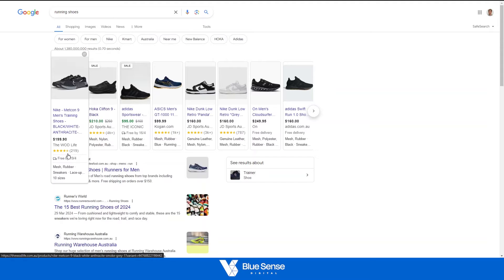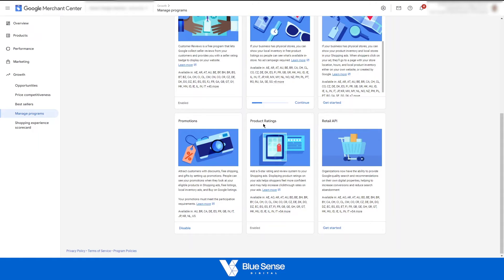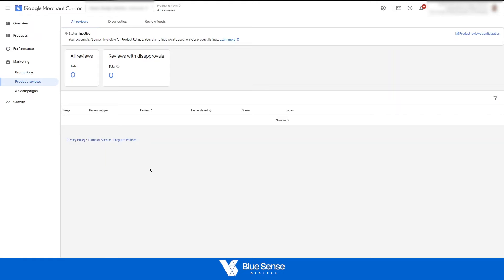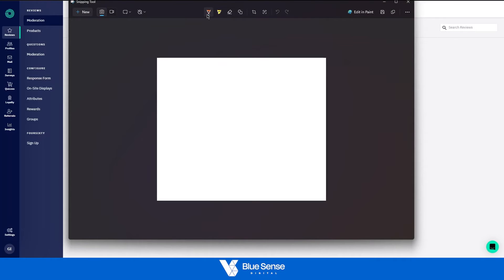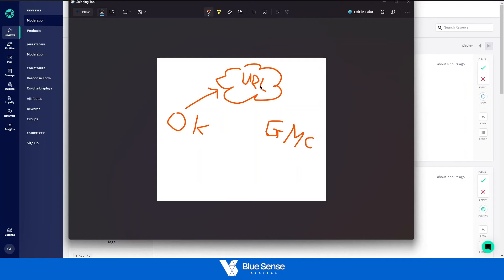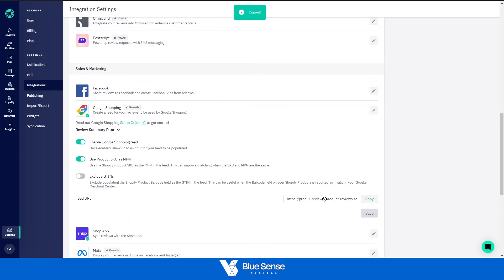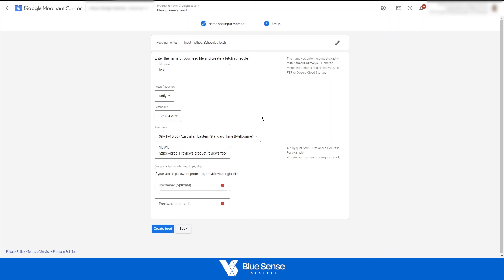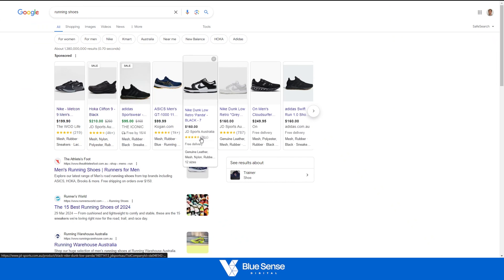REVIEWS FEED Setup in Google Merchant Center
In this video, Teagan from Blue Sense Digital goes through how to setup a reviews feed in the Google Merchant Center. This is quite a simple process when using a third party reviews aggregator (which we would highly recommend).

Blue Sense is a global eCommerce consulting firm that partners with founders & operators to tackle their biggest growth challenges.